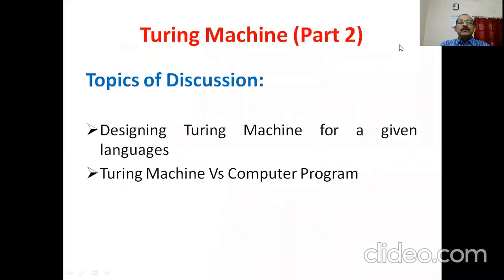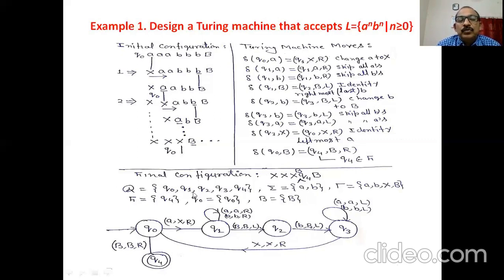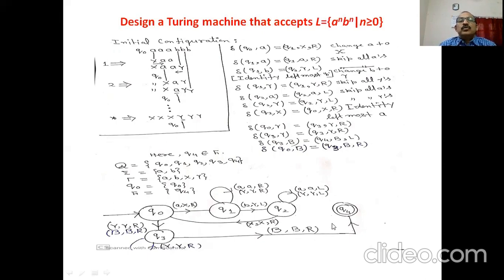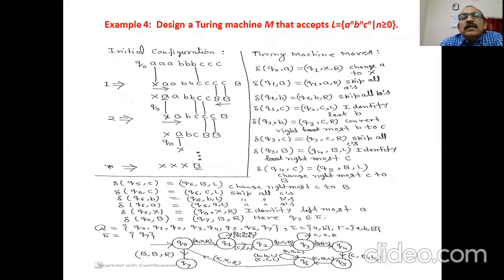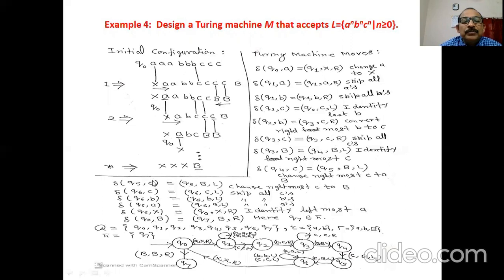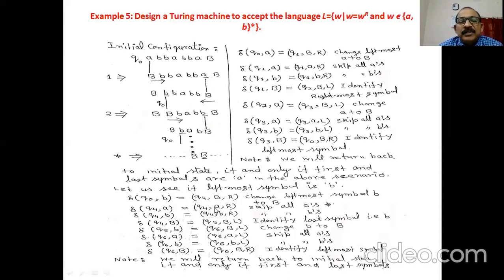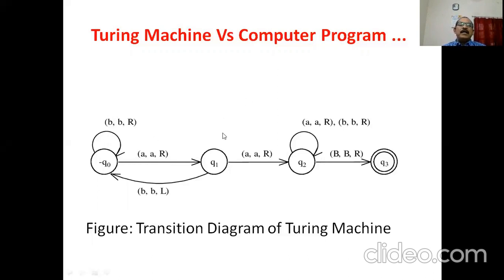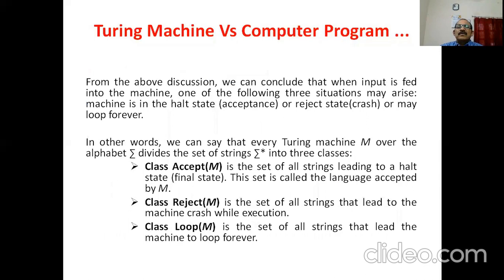Turing Machine Part 2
This Video (Turing Machine Part 2) presents a designing of Turing machine for a given language.